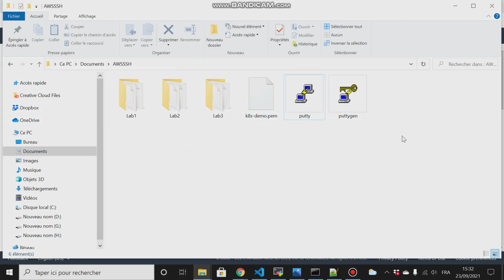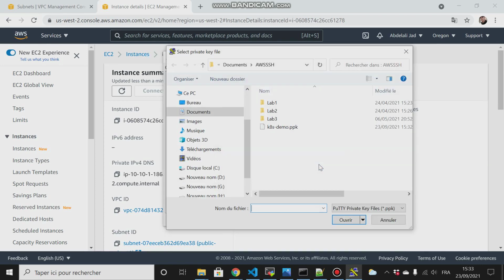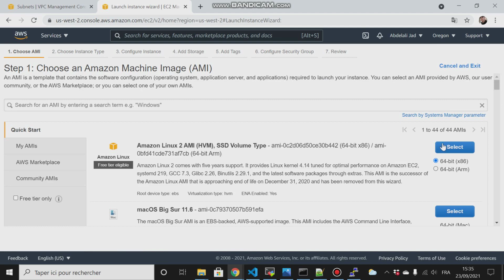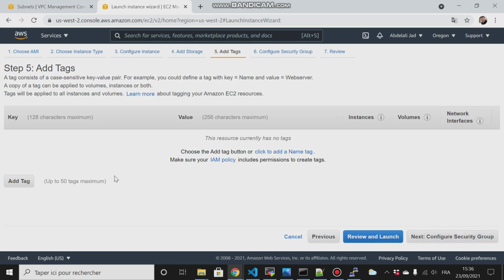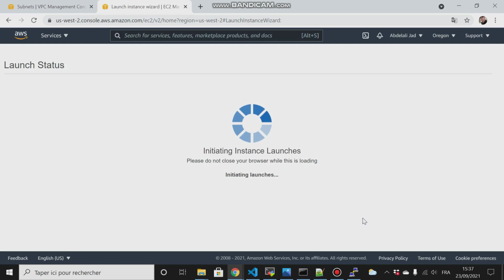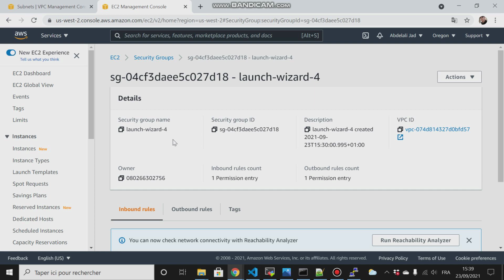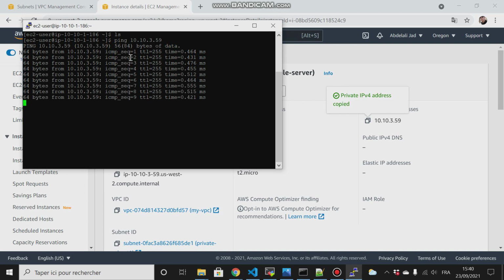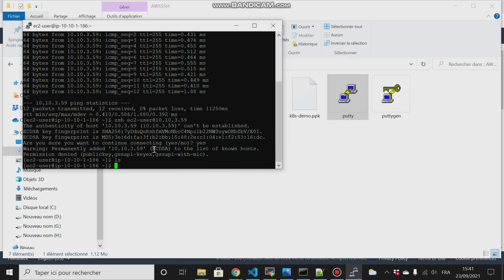Aws codepipeline and kubernetes (Part 3)